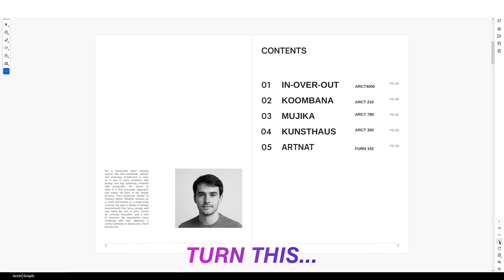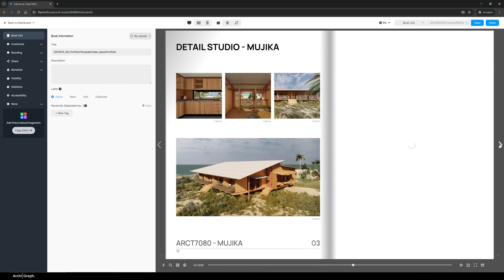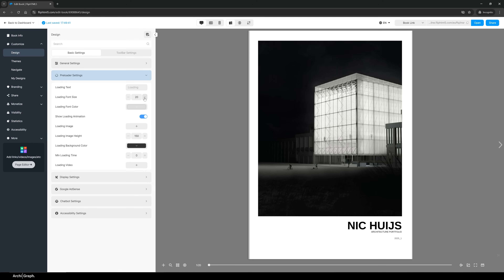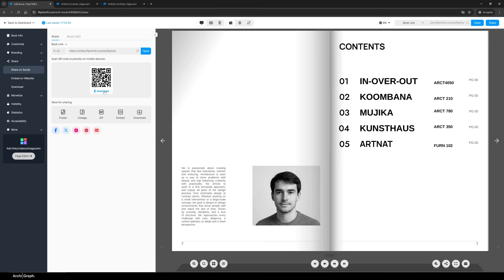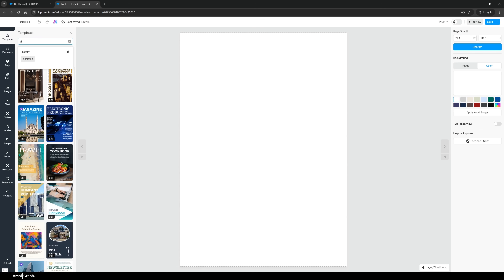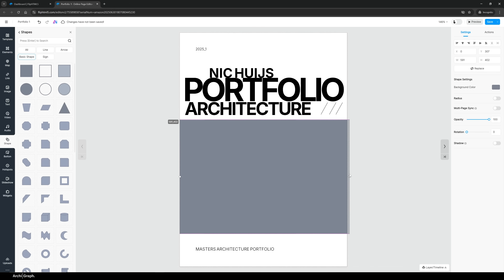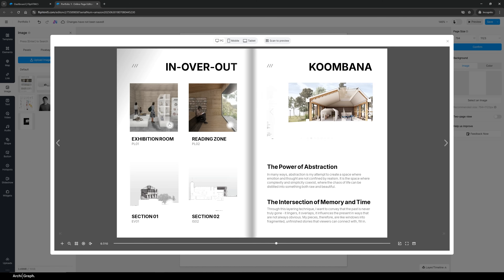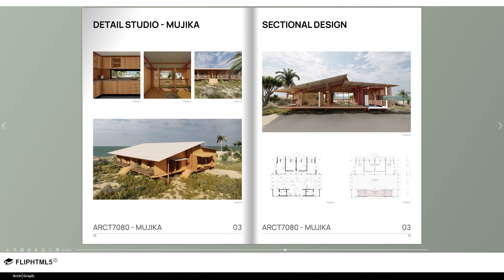How to Turn Your Architecture Portfolio into an Interactive Flipbook (Flip5 HTML Tutorial)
Turn your standard PDF Architecture portfolio into an interactive online flipbook! — complete with page flips, video embeds, and custom branding.

TIMESTAMPS

00:00 Intro
00:40 Create Online Flipbook
01:00 Upload Portfolio
01:50 Customising Flipbook
03:32 Previewing Flipbook
04:26 Sharing Flipbook
05:20 Creating Portfolio from Scratch
06:20 Templates
06:33 Editing Pages
07:20 Placing Images / Content
08:49 Image Galleries
09:53 Videos
10:15 Finished Portfolio